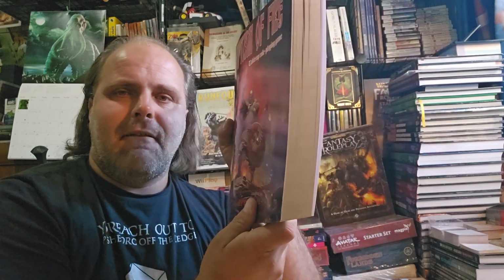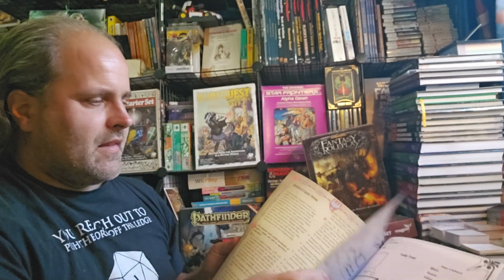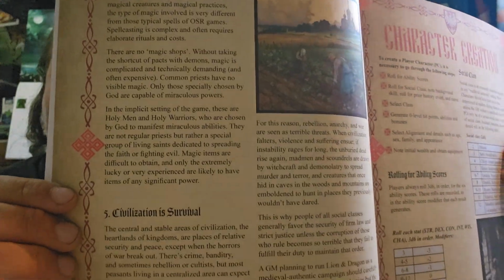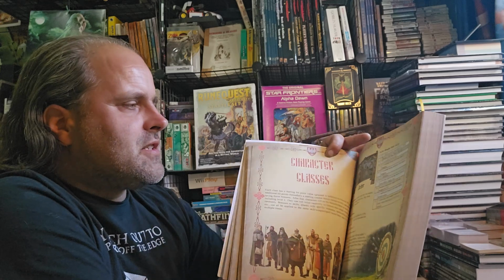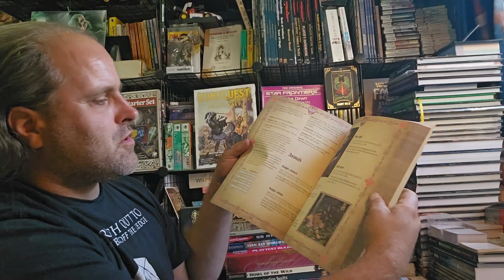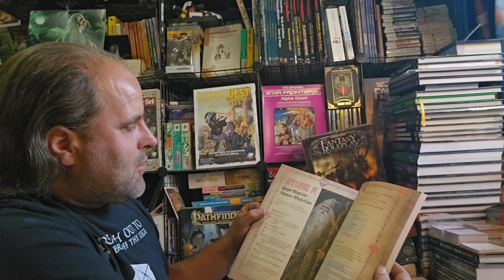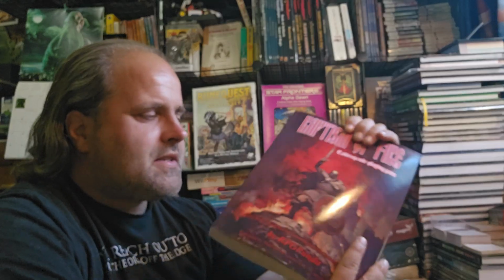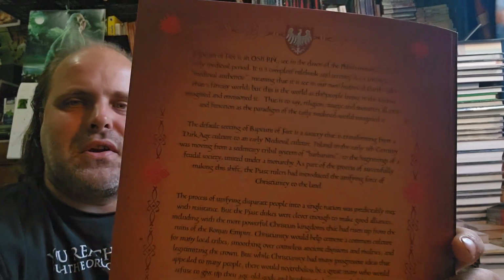💍🐉 Overview of Baptism of fire , a medieval authentic fantasy roleplaying game by the RPGpundit OSR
🎲🌞2024/ Tabletop Roleplaying games 📖 Overview of Baptism of fire , Medieval authentic OSR tabletop roleplaying game from Mad scribe games and the RPGpundit

🕸 Amazon Description : Baptism of Fire is an OSR RPG set in the dawn of the Polish monarchy in the early medieval period. It is a complete rulebook and setting. As a setting, it is "medieval authentic," meaning that it is set in our own historical Earth rather than a fantasy world, but this is the world as the people living in the setting imagined and envisioned it. That is to say, religion, magic, and monsters all exist and function as the paradigm of the early medieval world imagined.

The default setting of Baptism of Fire is a society that is transforming from a Dark Age culture to an early Medieval culture. Poland in the early 11th Century was moving from a sedentary tribal system of "barbarians", to the beginnings of a feudal society, united under a monarchy. As part of the process of successfully making this shift, the Piast rulers introduced the unifying force of Christianity to the land.

The process of unifying disparate people into a single nation was predictably met with resistance. But the Piast dukes were clever enough to make good alliances, including with the more powerful Christian kingdoms that had risen up from the ruins of the Roman Empire. Christianity would help cement a common culture for many local tribes, smoothing over countless ancient divisions and rivalries, and legitimizing the crown. But while Christianity had many progressive ideas that appealed to many people, there would nevertheless be a great many who would refuse to give up their age-old gods and heathen traditions without a fight.

All of this was taking place in a setting that was wild and magical. After the fall of Rome, the population of Europe declined dramatically and failed to grow for five centuries. Monsters, fairies, demons, and dark magic ran wild outside of the safety of human cities. The Christianization of Poland was also the taming of that land, purifying it of the dangers of the dark wild and bringing the light of civilization and its accompanying stability and prosperity. In the standard Baptism of Fire campaign, the player characters are agents of that civilizing force.

🕸 An Amazon links : Baptism of Fire: Core rules book for adventuring in 11th Century Poland

📹Video posted on 26th of August 2024, at 4pm USA CT ( same as Lake Geneva Wisconsin ).

📝 This video , Commentary , Wolffoetowtech & Wolfphototech, is owned by Jason S.